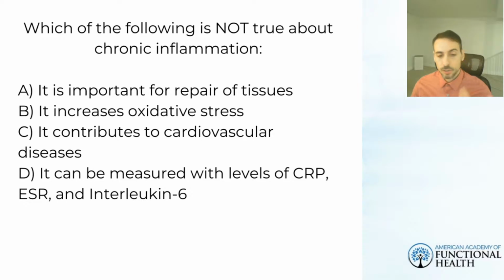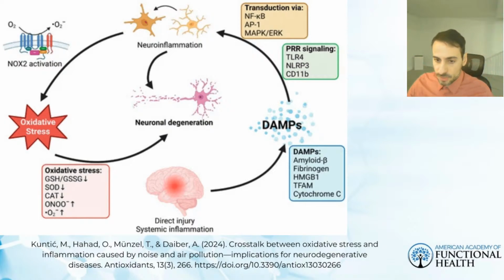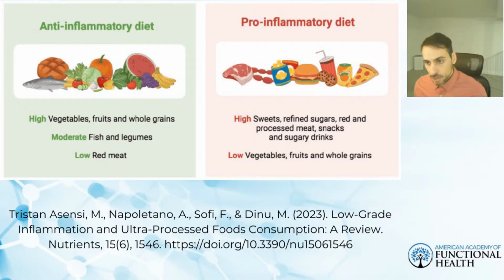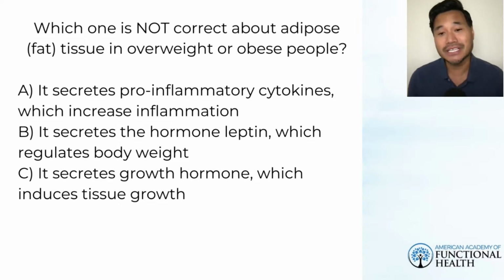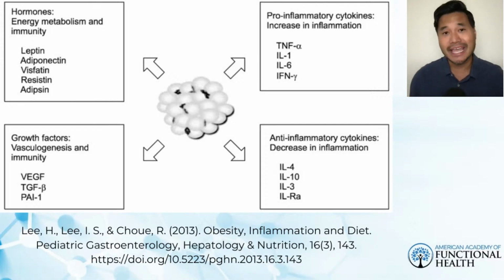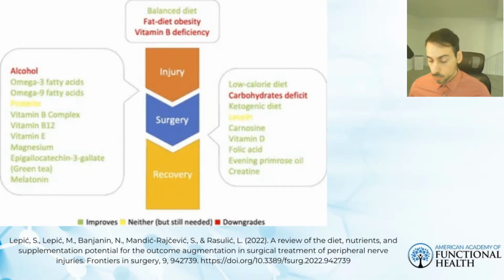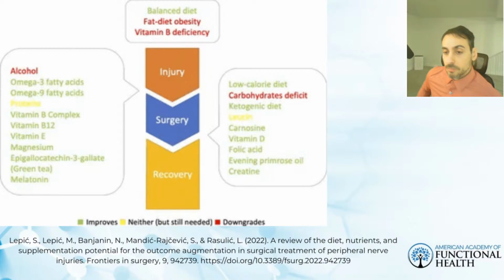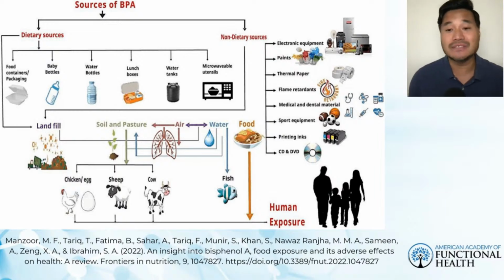Reversing Neuropathy with Functional Medicine | Live at 5pm PST